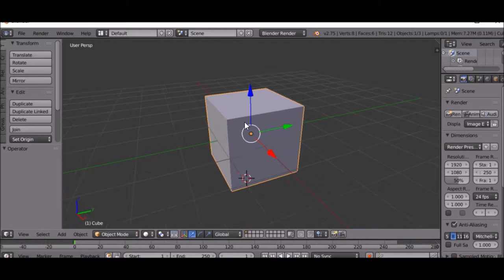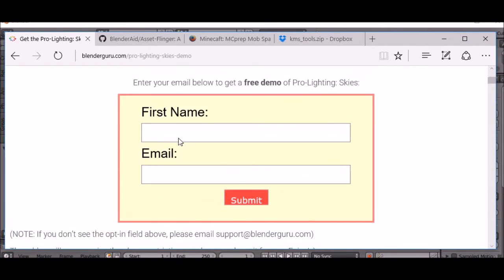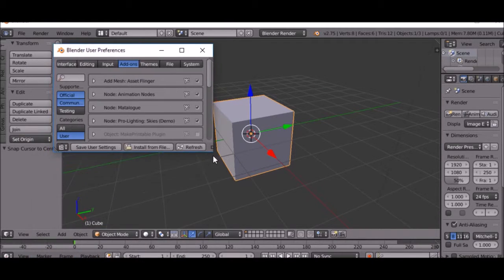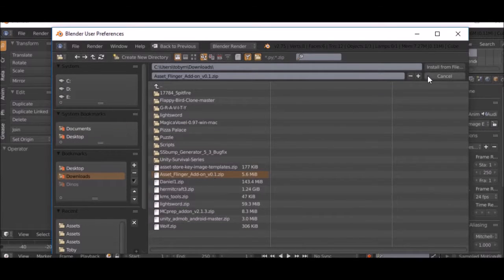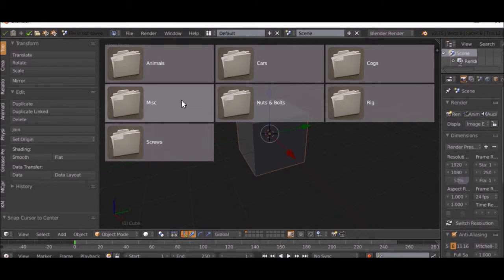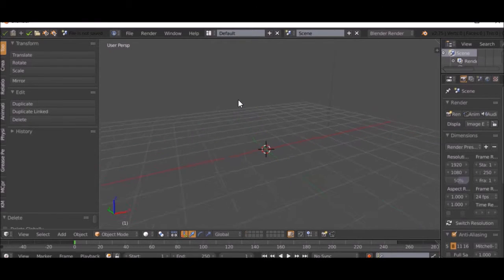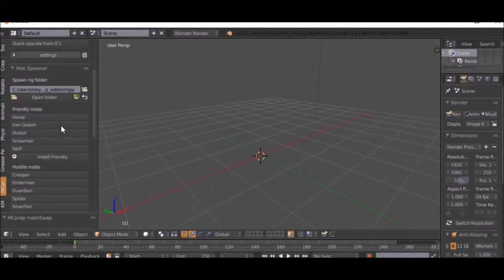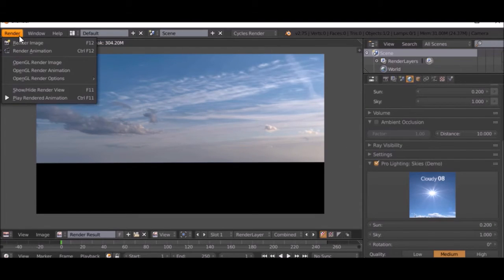Blender Basics : Installing Addons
In this tutorial I show you how to install addons in blender.